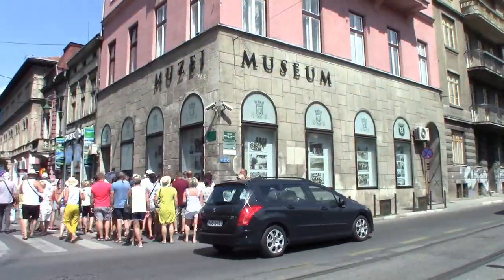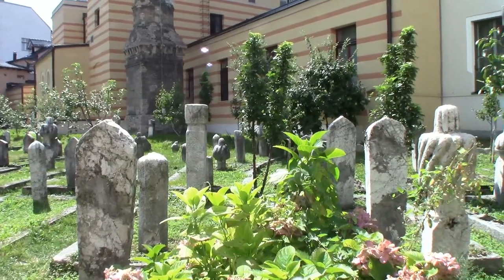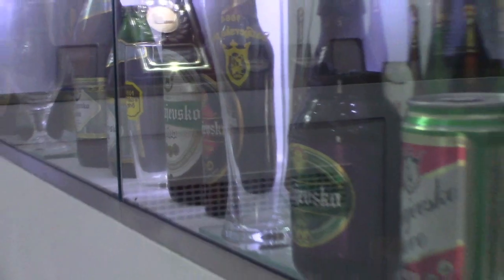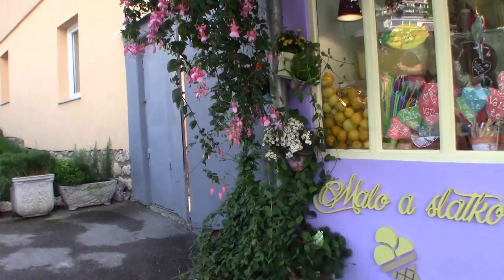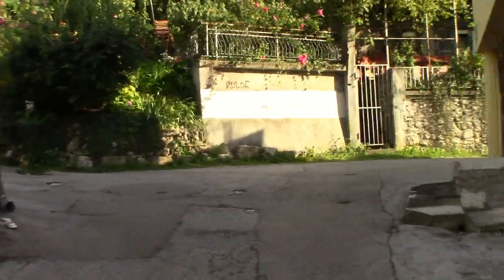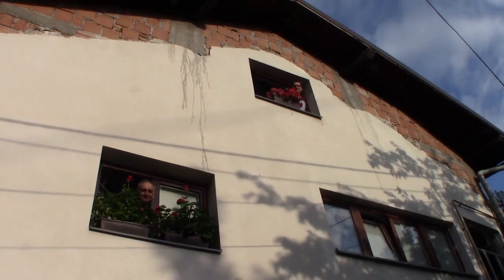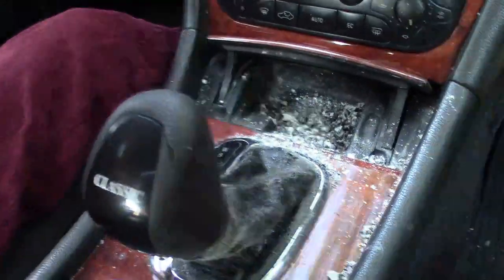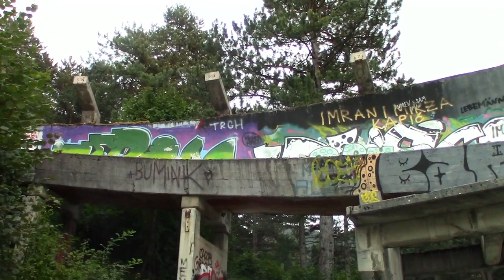🇧🇦 ABANDONED Sarajevo OLYMPICS BOBSLED Track + Mt. Trebevic Hike & START of WWI {Sarajevo, BOSNIA}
A hike on Mt. Trebevic in Sarajevo provides a glimpse of the Bosnian capital's history and essence of civic life.

From the assassination spot of the Archduke Franz Ferdinand where WWI started and is now the location of the Sarajevo Museum, Matt climbs his way through the diverse Bistrik neighborhood. He peeks into the 16th Century Emperor's Mosque; quenches his thirst at the Sarajevo Brewery; climbs to the base of the Sarajevo Cable Car; makes note of the world's only War Hostel, observes the iconic abandoned Sarajevo Olympics bobsled track and peers down onto the city from atop Mt. Trebevic.

All of this in one day and only within eight kilometers.

At the end, Matt has a brief discussion with a veteran of the Bosnian War, who fought at the Sarajevo Olympics bobsled track.

Sarajevo Museum:    muzejsarajeva.ba